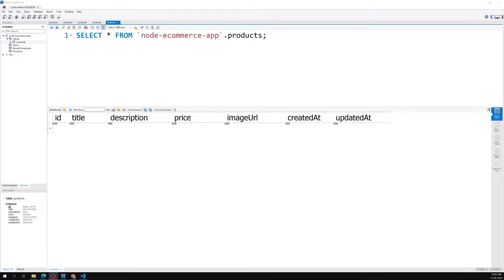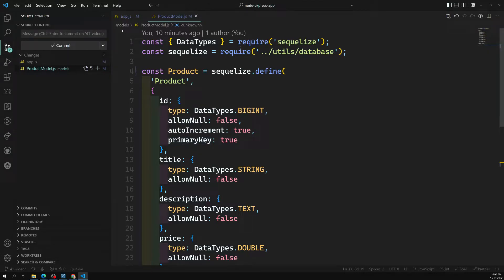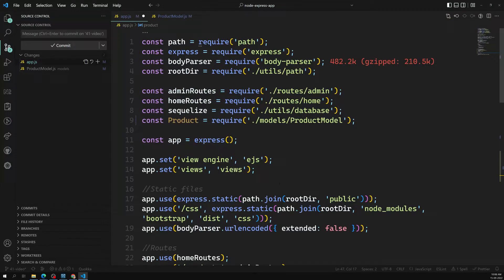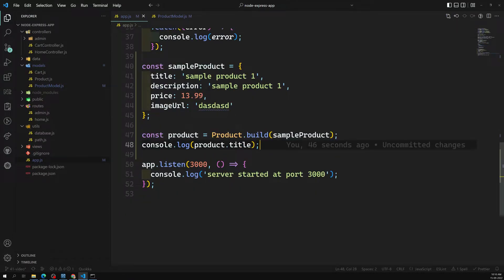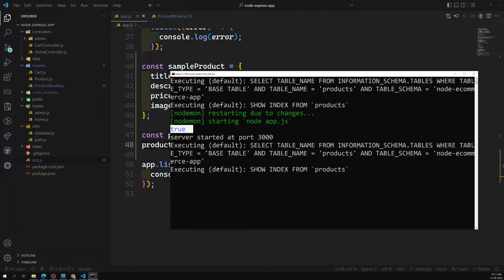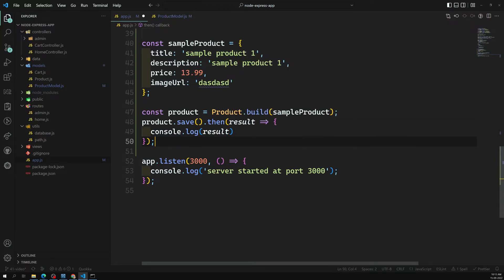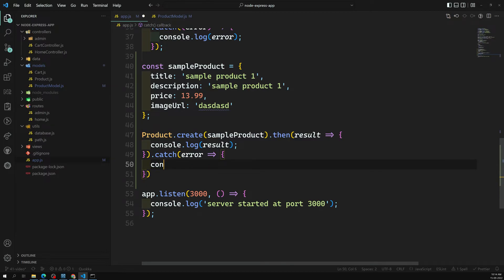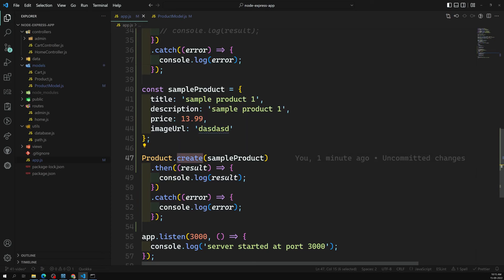42. Insert data into mysql database with Build & Save method. Create method in Sequelize - NodeJS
In this video we will see how to insert data into mysql database with Build and save method. Difference between create, build and save method in Sequelize method - NodeJS